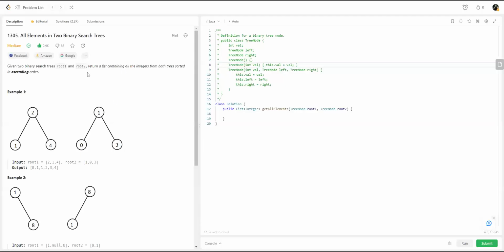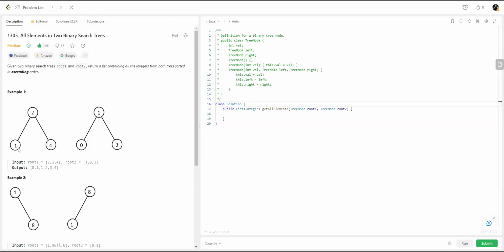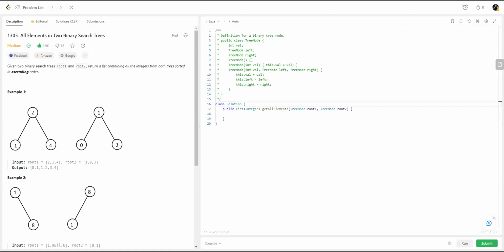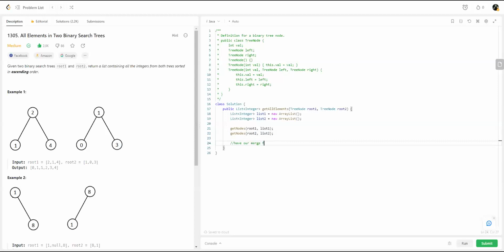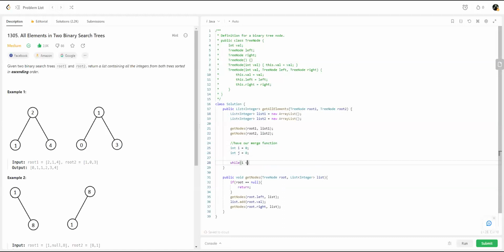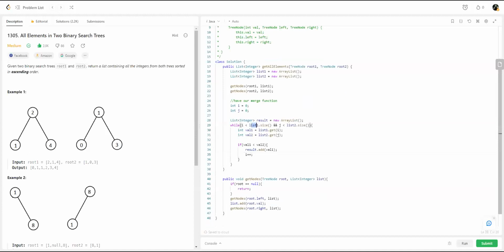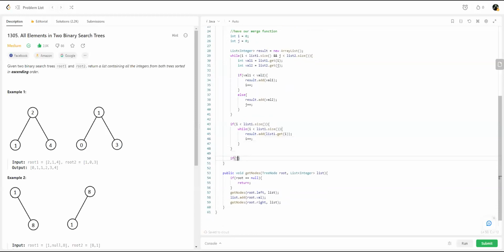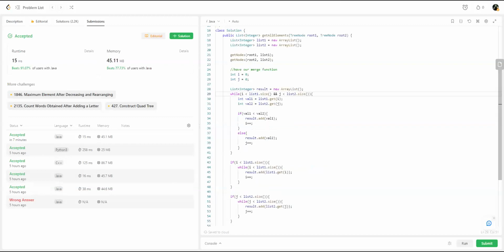Leetcode 1305. All Elements in Two Binary Search Trees